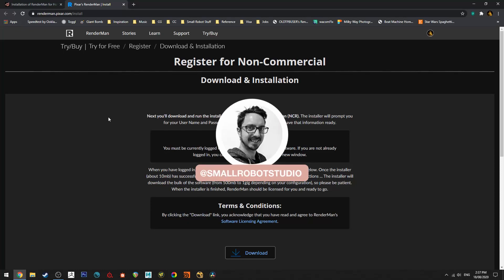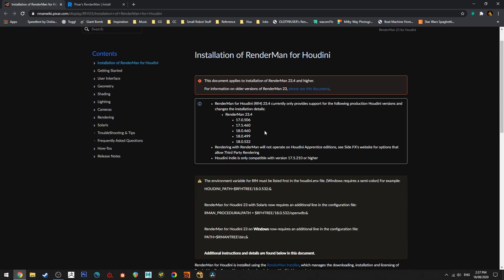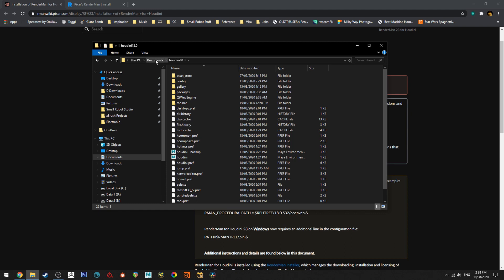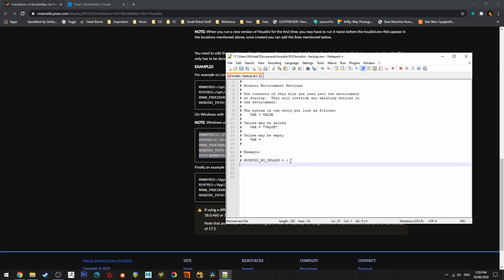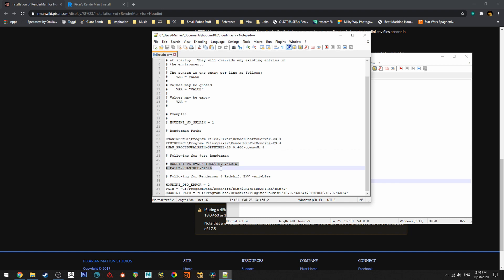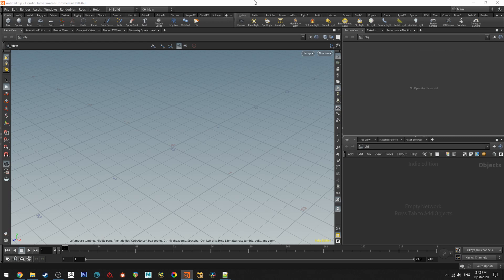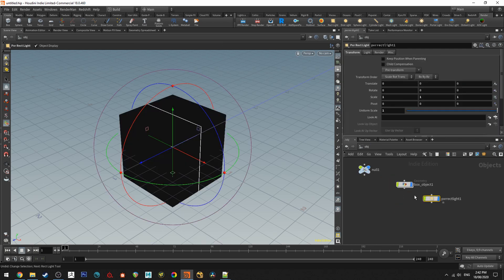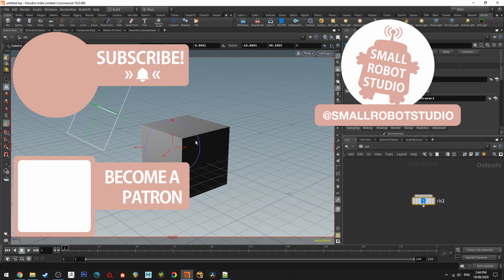Houdini Renderman 23 Installation Tutorial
A quick guide on how to install Renderman 23 for Houdini.